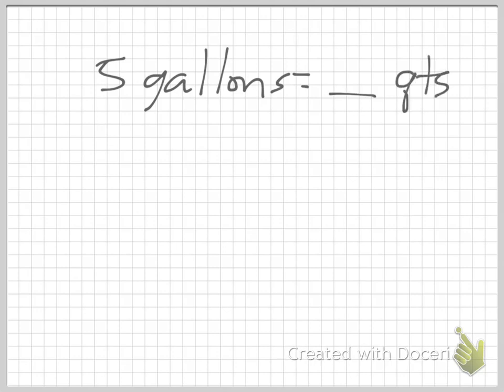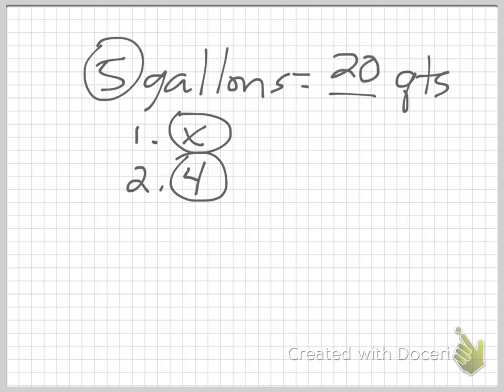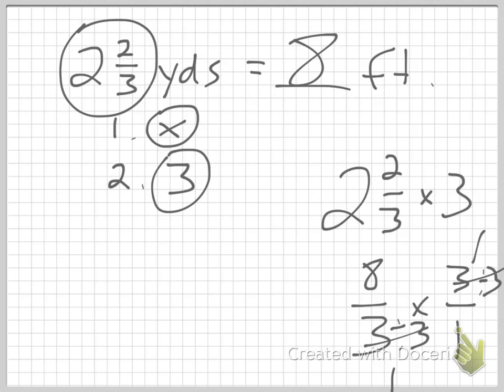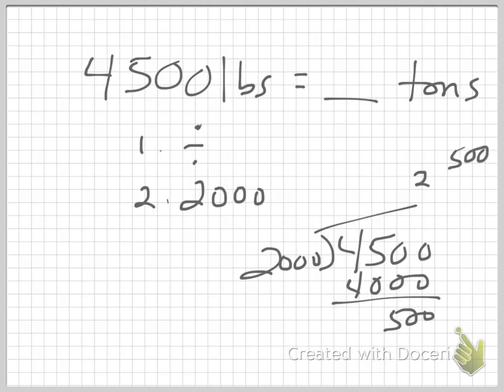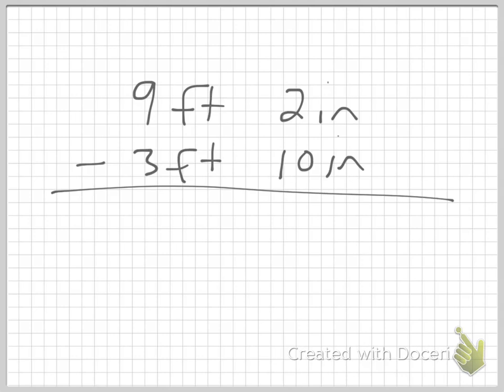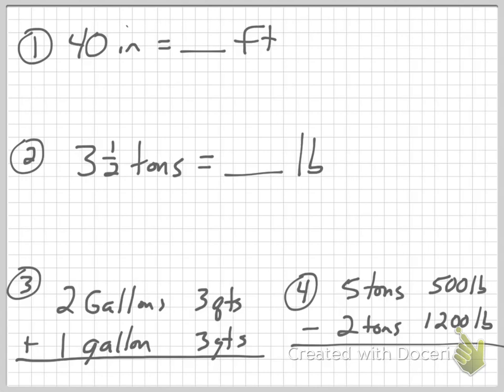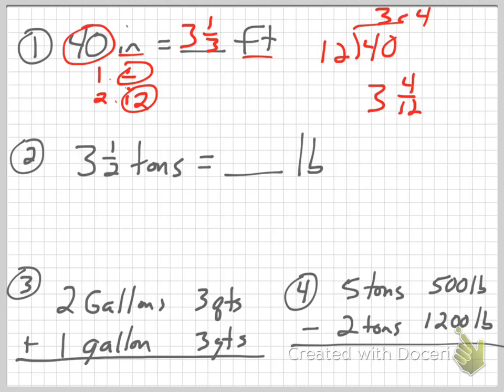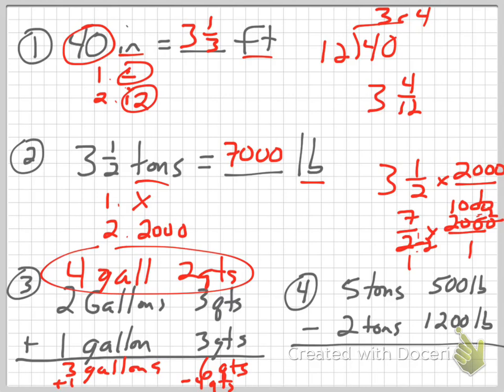WCCA Math 6a Lesson 6.7